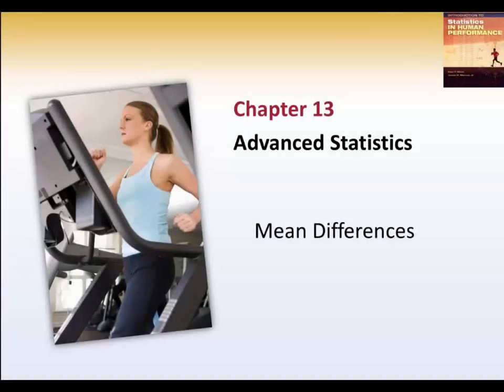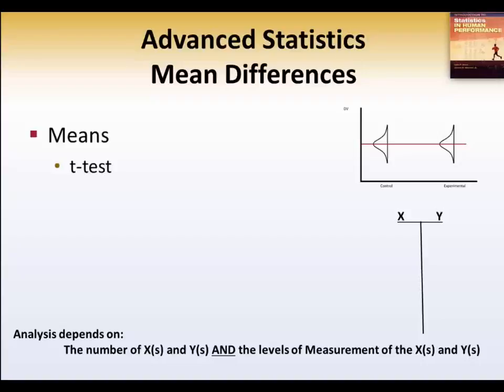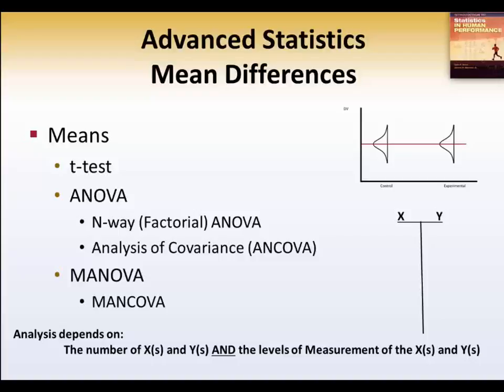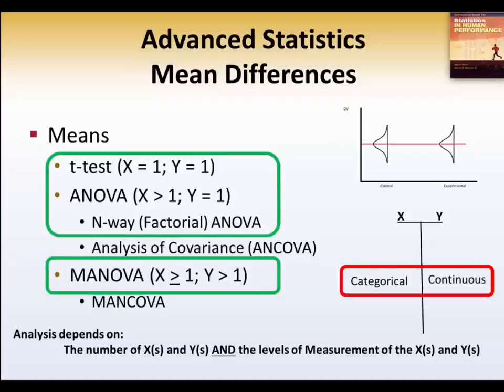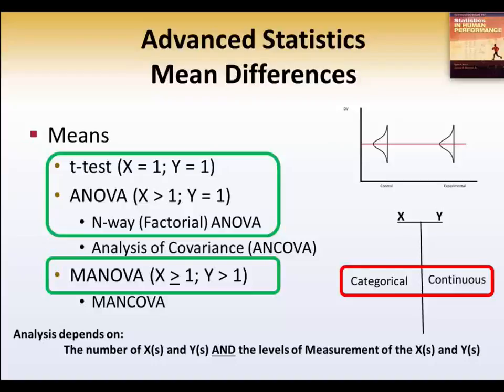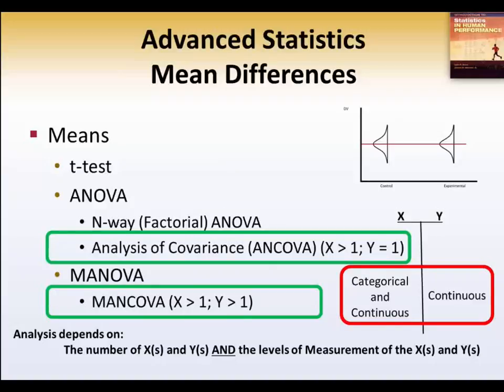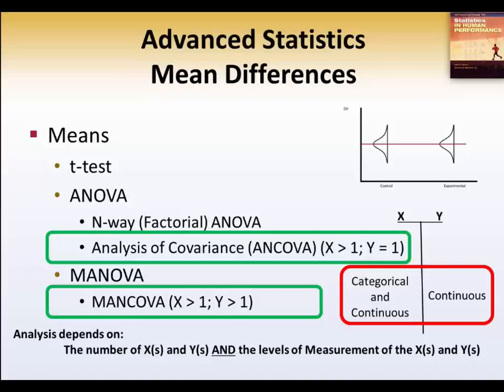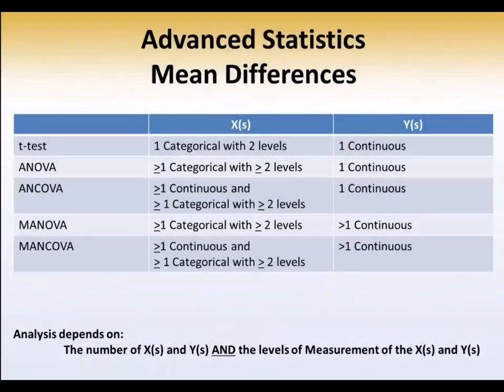Introduction to Statistics in Human Performance - 13 3 Mean Difference Statistics